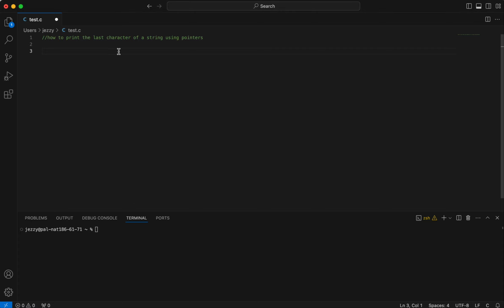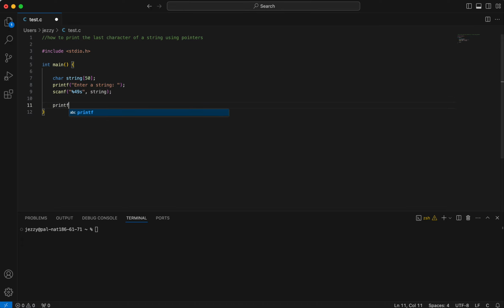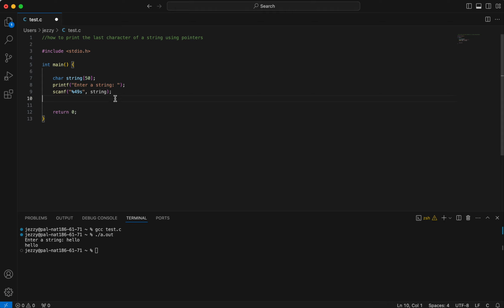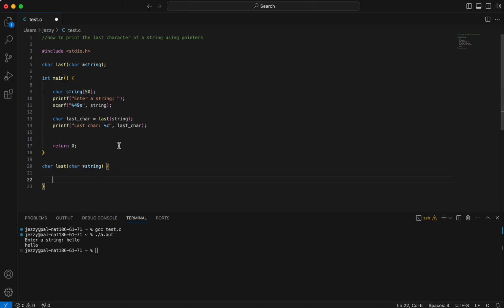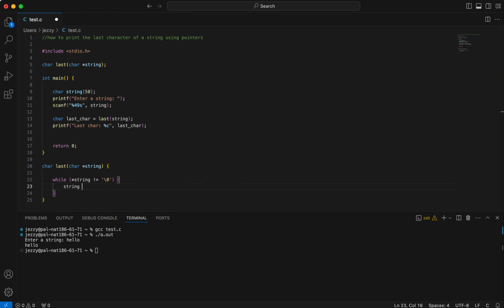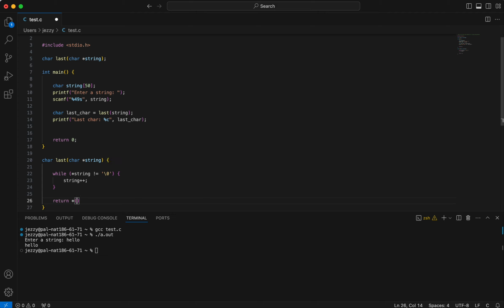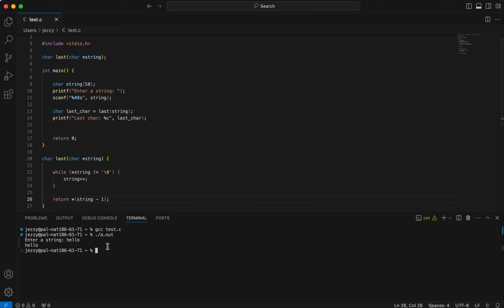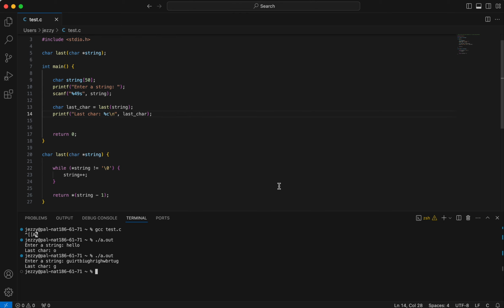How to print the last character of a string using pointers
Today I will show you how to print the last character of a string using pointers.